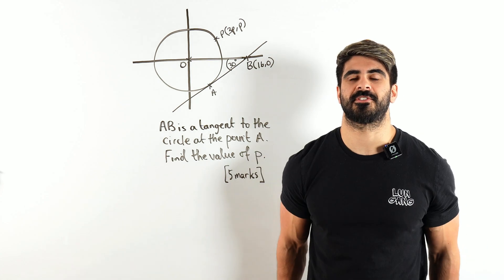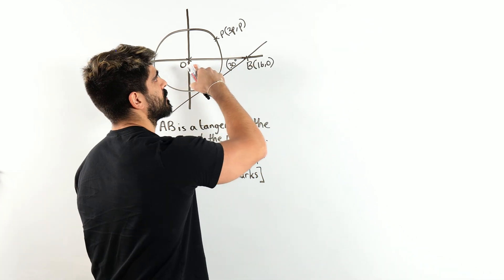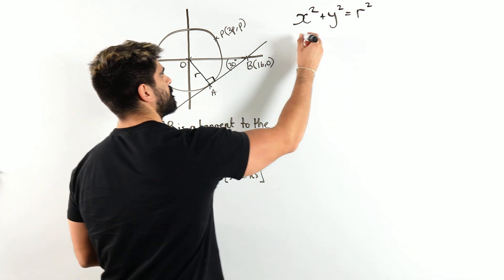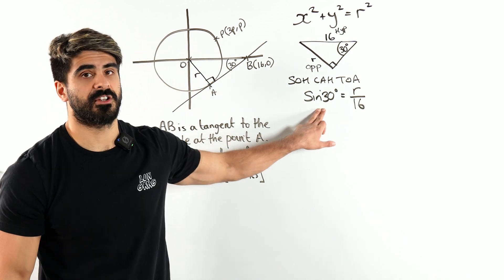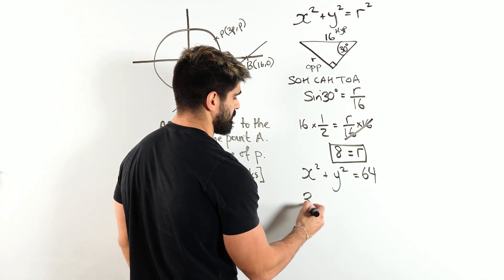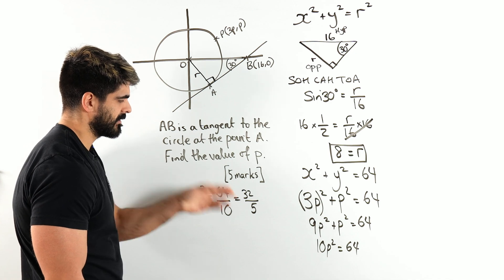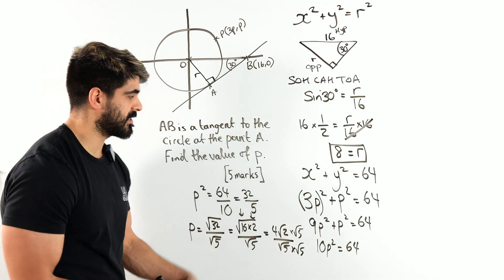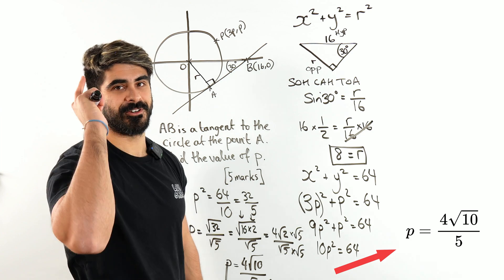Too Many Students Struggled With This Question | GCSE Maths